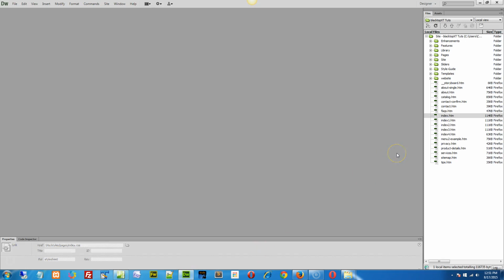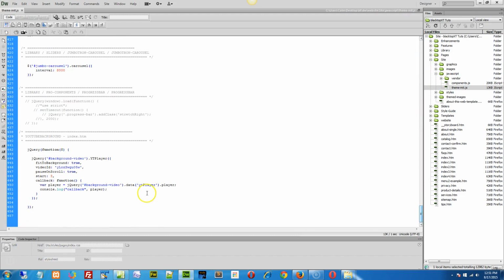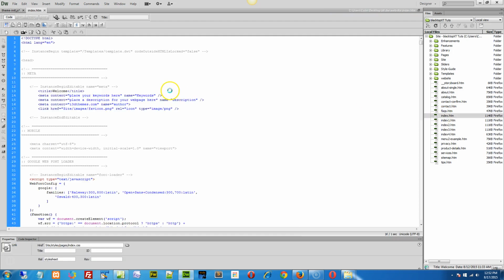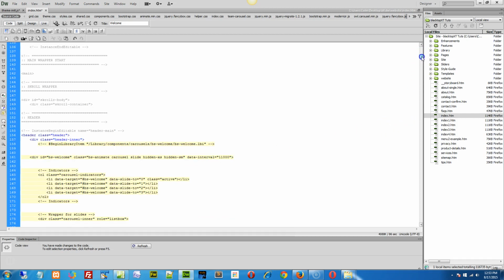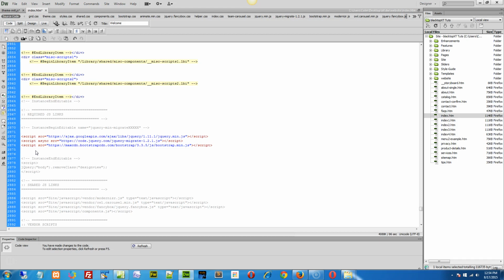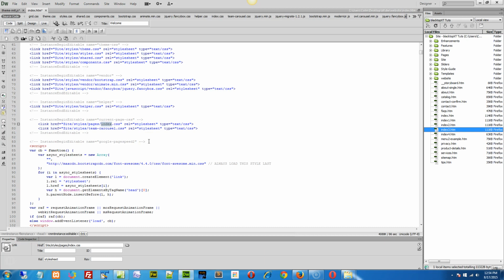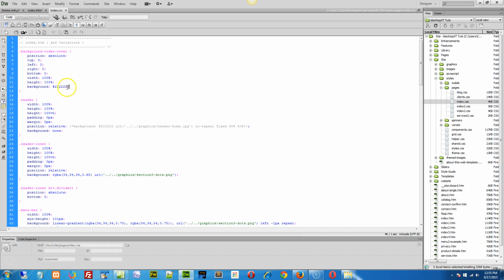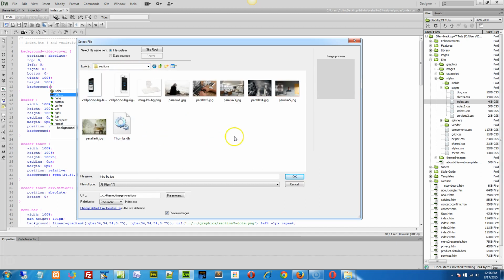g12 youtubebackground DW